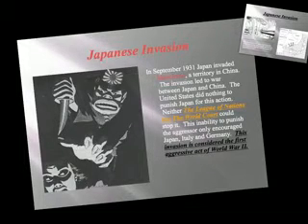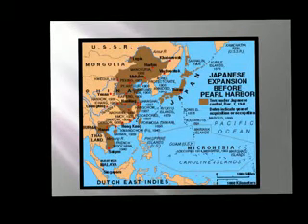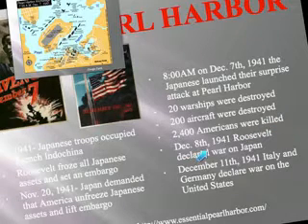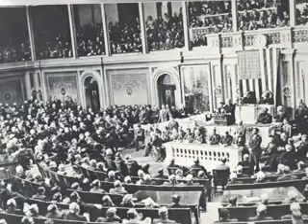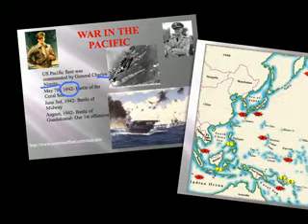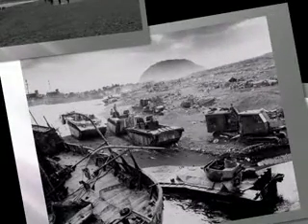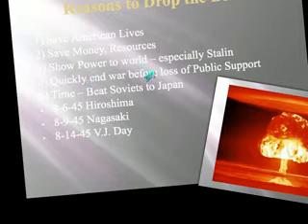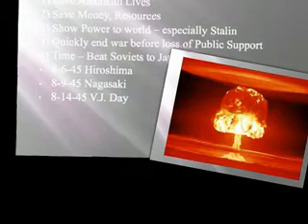WWII Pacific Campaign